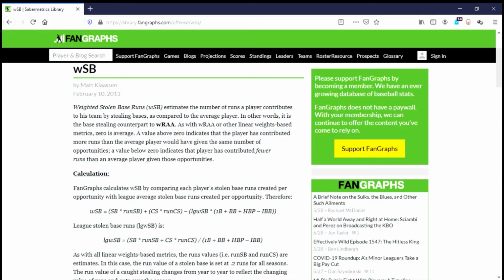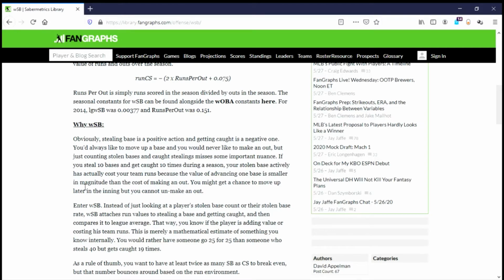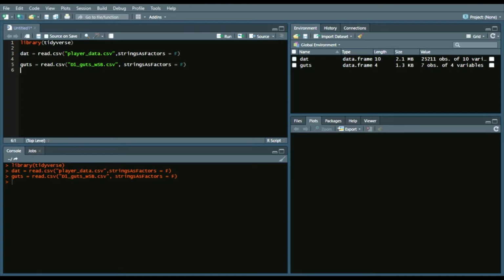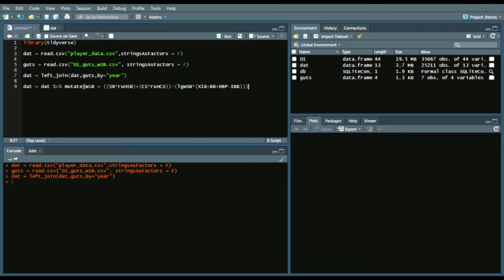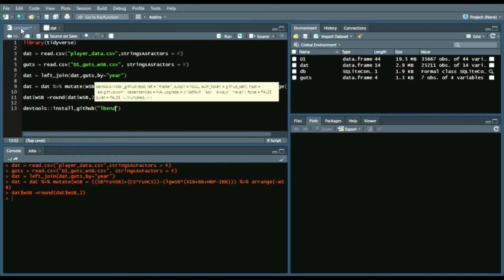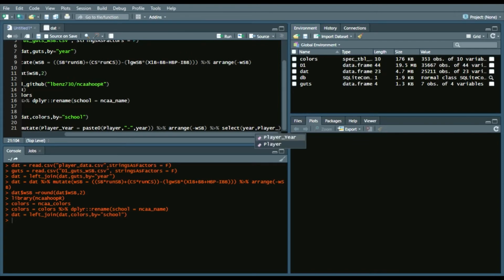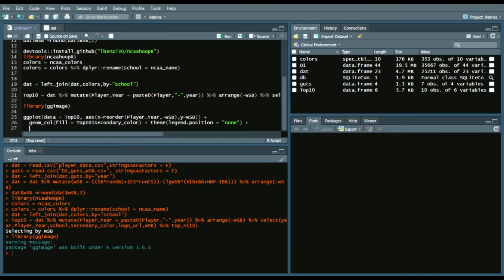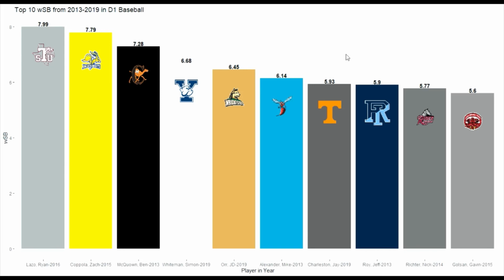wSB - Advanced Stats in College Baseball Part 5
Github source code In this week's video, I discuss with about a baserunning metric called wSB, or weighted Stolen Bases are useful in measuring how many runs did a player add or subtract to his team based on stolen bases. Learn more about it, how it is calculated, why it's useful, and some of the best D1 runners by wSB from 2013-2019.Here's the article that I mentioned in the video, check it out